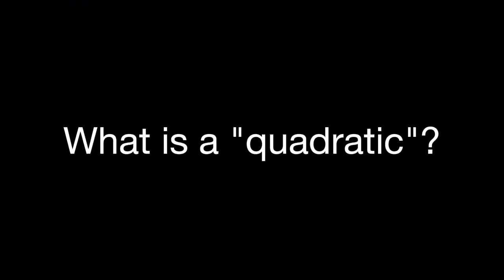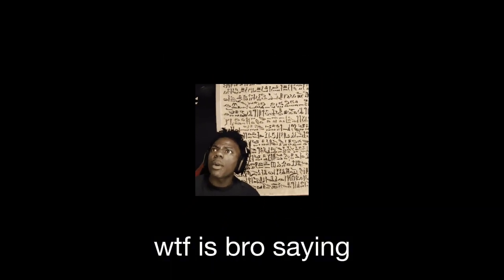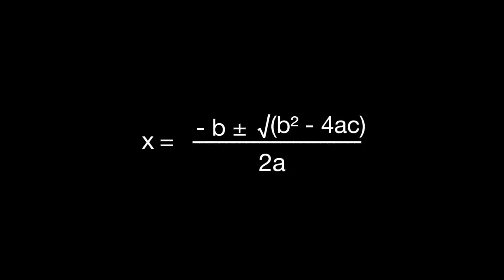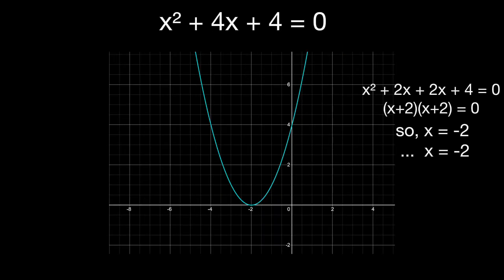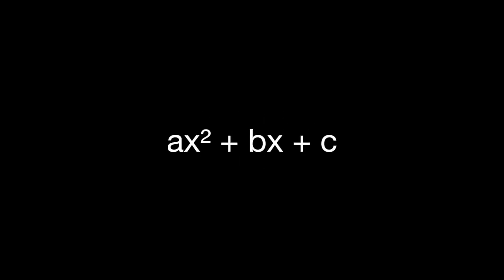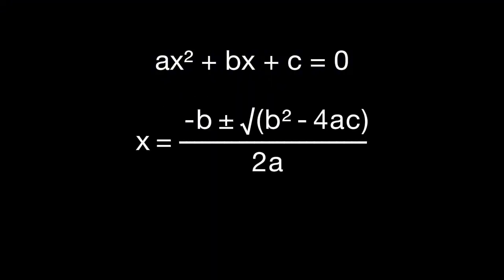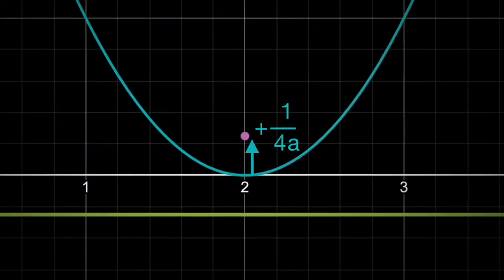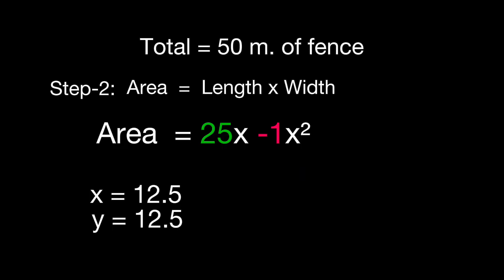ALL of Quadratics Explained in 11 Minutes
Quadratics are everywhere. Quadratic equations, quadratic graphs, completing the square, the discriminant, quadratic formula… and somehow they still manage to cause pain :)

In this video, we go through quadratics from start to finish — but with a lot more chaos than your average maths lesson.

Whether you're learning quadratic equations, revising algebra, or just trying to understand parabolas, this video covers the main ideas you need to know while keeping things (hopefully) entertaining.

This video includes some O Level / IGCSE-style quadratic concepts, but it's not limited to any particular syllabus. It's basically a full tour of quadratics — from the basics to the stuff that makes you question your life choices.

Timestamps:

0:00 Intro
0:16 What is a Quadratic Equation?
0:49 Parabolic shape
1:25 Quadratic Equation reveal
1:38 Factorisation
2:36 Weird Rule
2:55 Discriminant!!!
4:15 x-intercepts and y-intercept
5:09 Explaining Turning Points
6:16 Completing Squares
7:28 Quadratic Formula Derivation
7:52 Focal Point & Directrix of Quadratic Equations
9:19 2nd Application of Quadratics

⛔️ I want to clarify, that there are NO quadratic inequalities covered in this video, because I believe 'inequality' itself deserves a separate video. So in the future, I'll cover that... I hope ⛔️

If you enjoy math memes, funny maths videos, algebra, mathematics, quadratic equations, and actually understanding what you're doing, you're probably in the right place.

Subscrob if u want moer math videos haha.